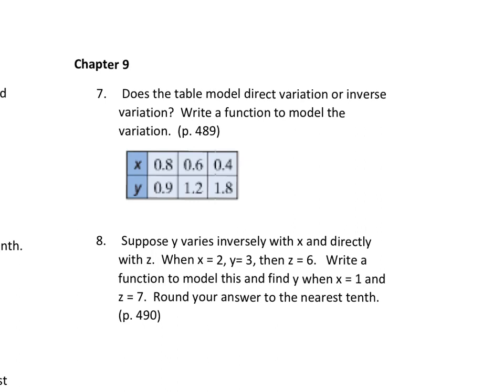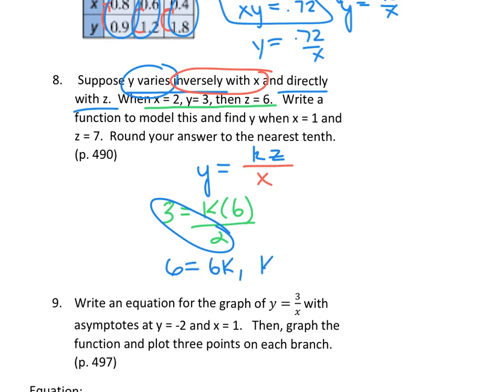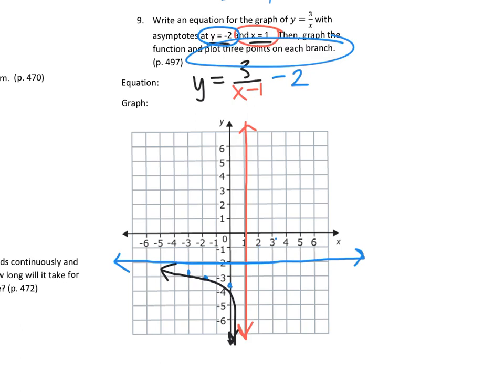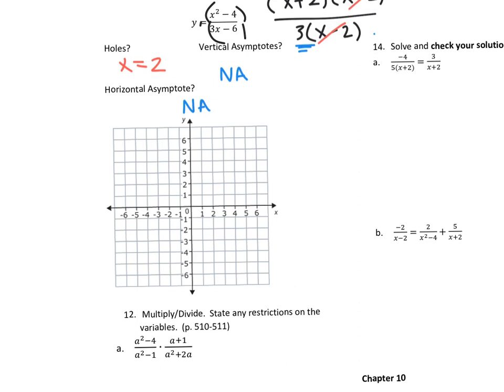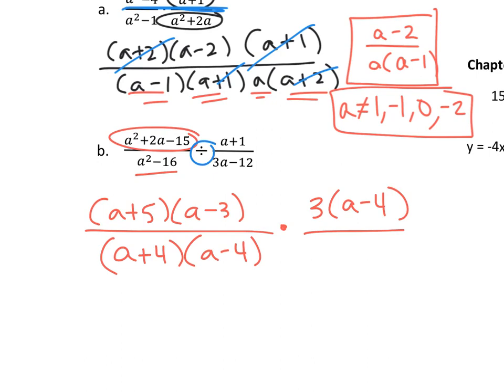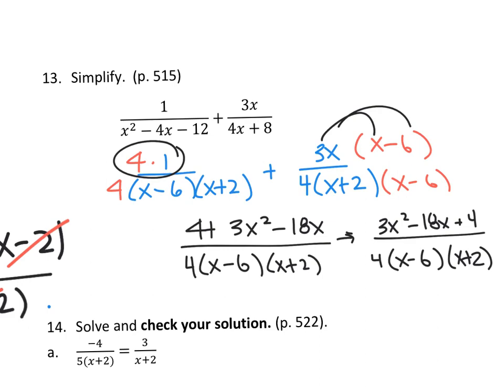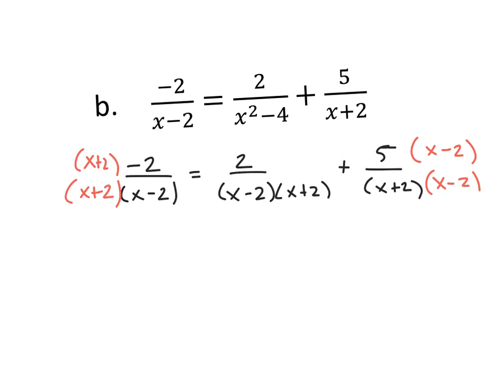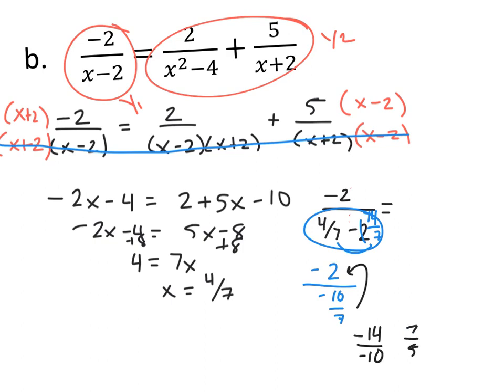Exam Review Alg 2 Chapter 9